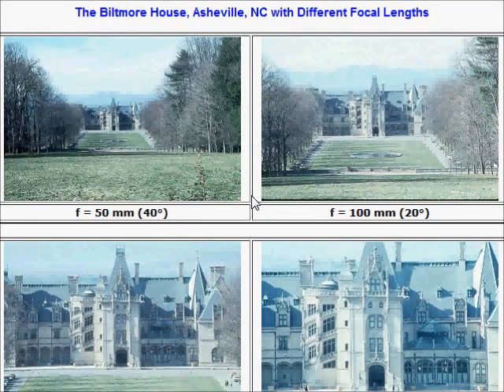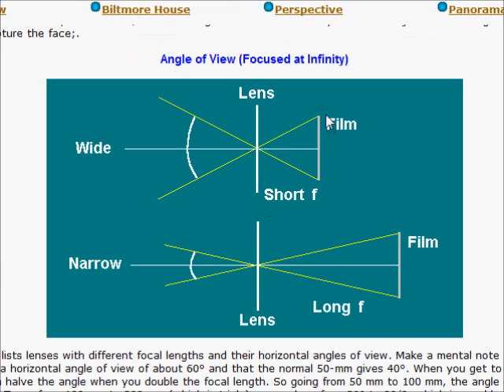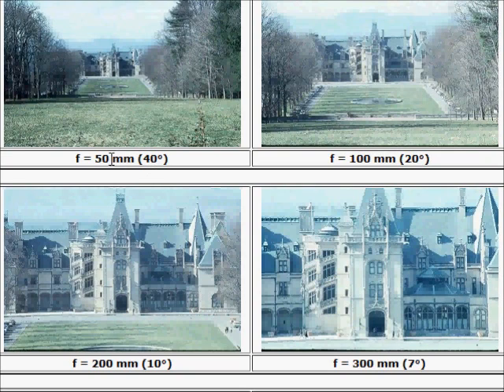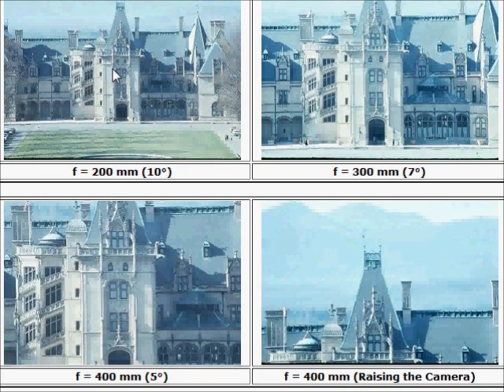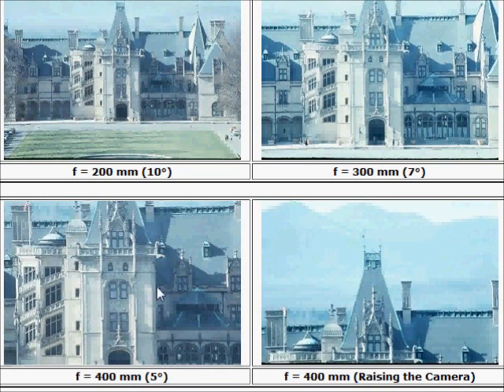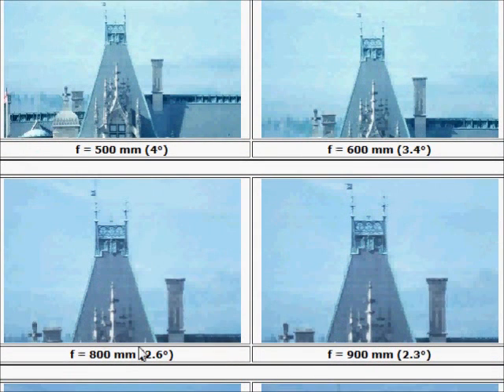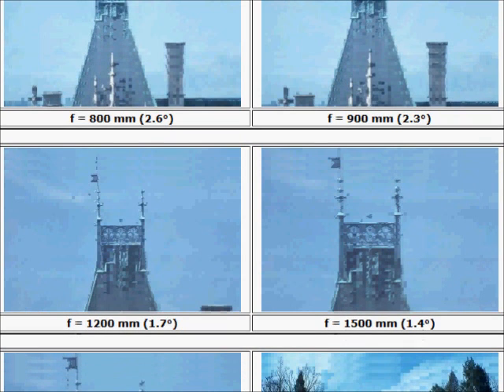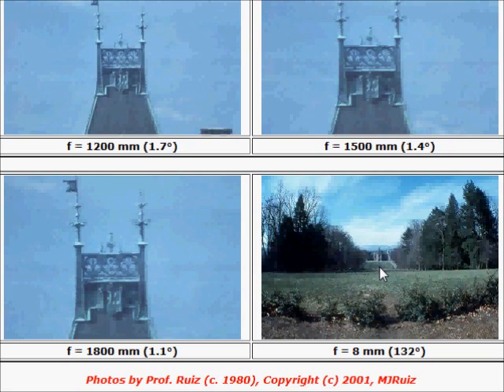The Biltmore House and Angle of View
The relationships among focal length, magnification, and angle of view are analyzed.